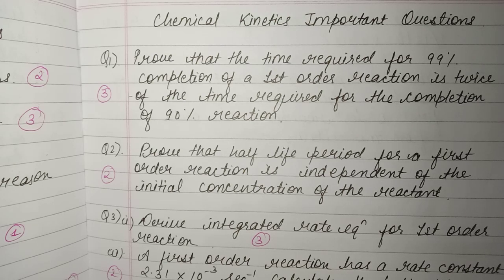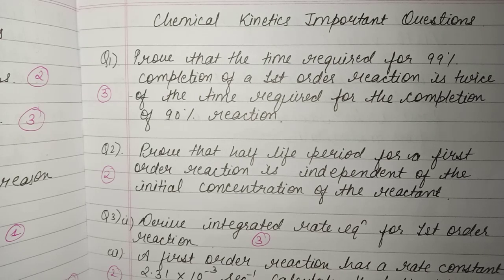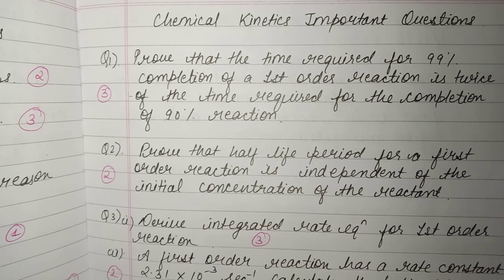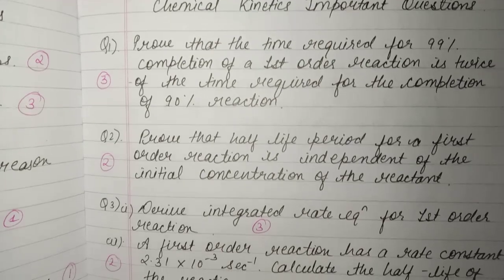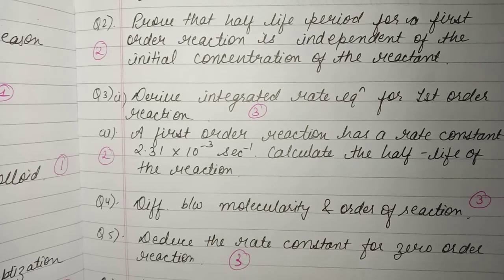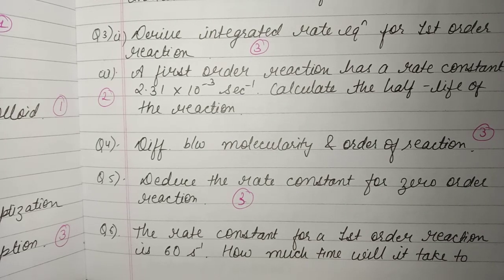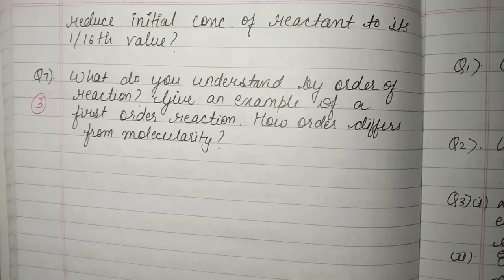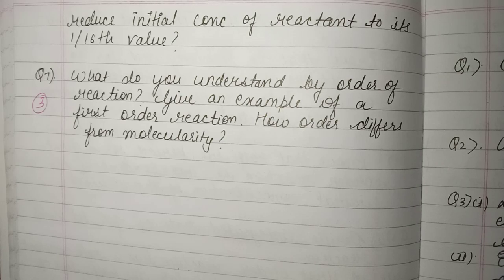Chemical Kinetics Most IMPORTANT QUESTIONS | Most IMPORTANT QUESTIONS of Chemical Kinetics Class 12